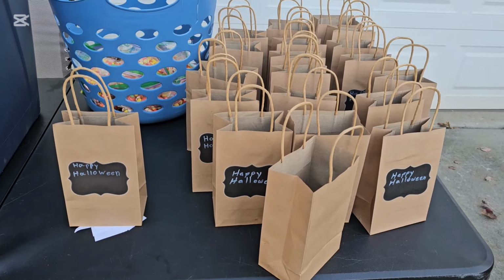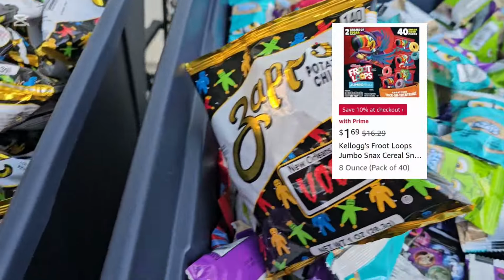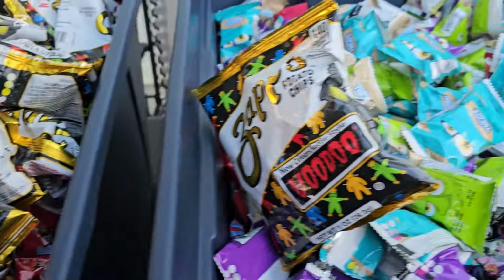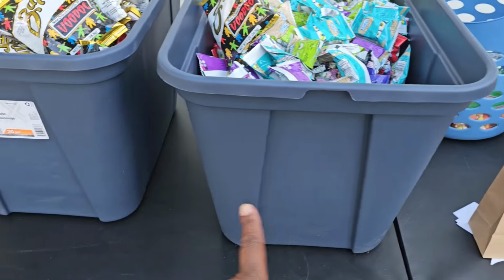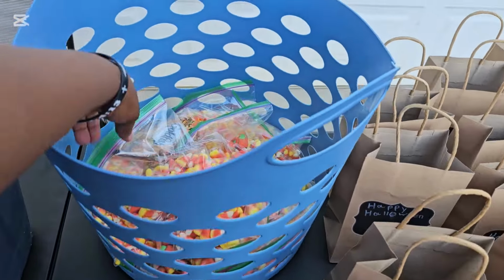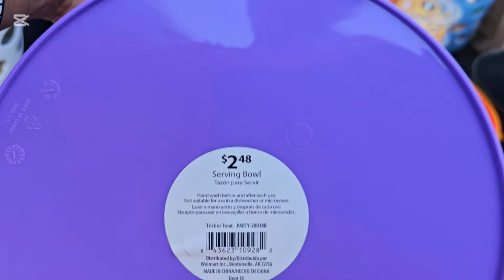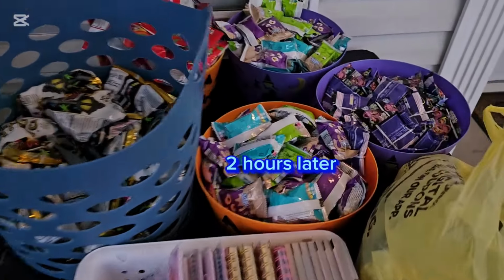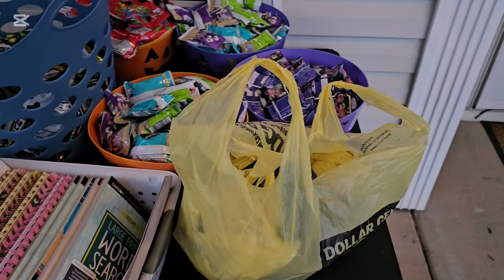Happy Halloween 🎃 Clearance and penny shopping TREATS👻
Wishing  those who celebrate a Happy Halloween. It's all about giving kids candy and snacks for me, lol.  The past few weeks I scored awesome deals that I shared on Instagram.
Continuous deal hunting and penny shopping  allows me to be a blessing inspite of inflation.